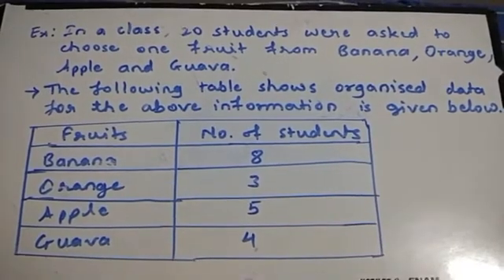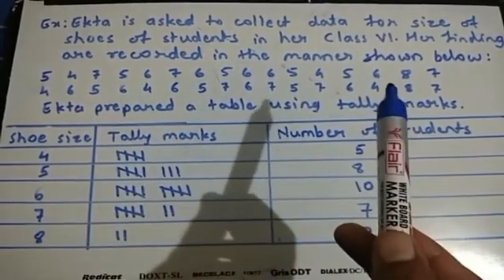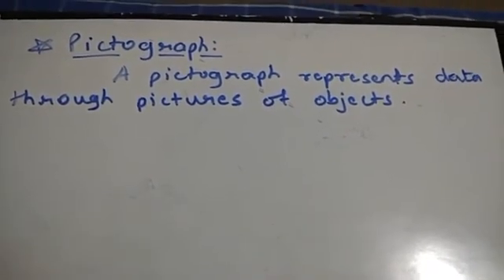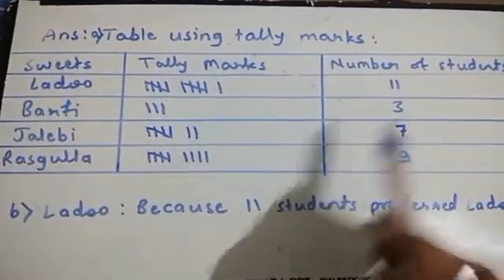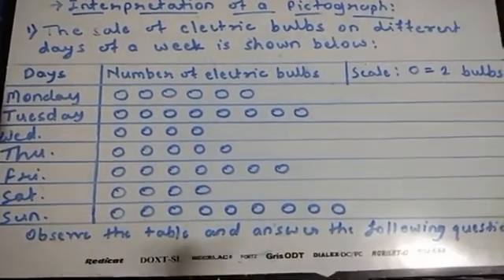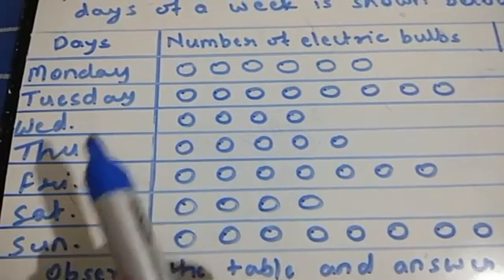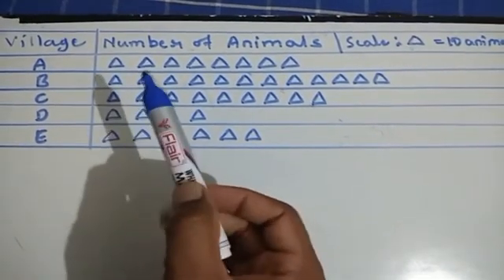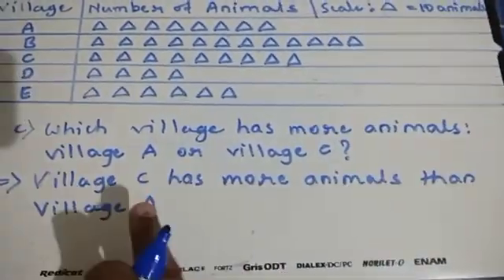Ch.9 Data Handling (Std-6th)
Tally Chart and Pictograph